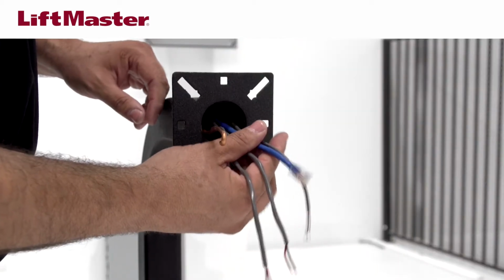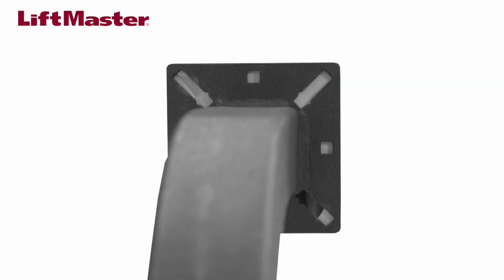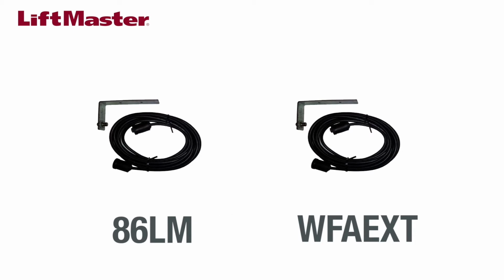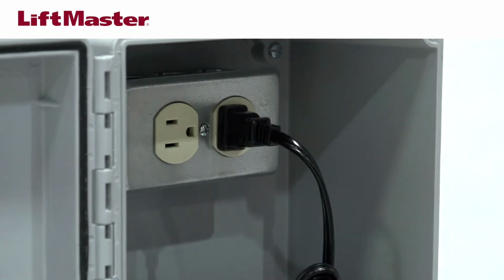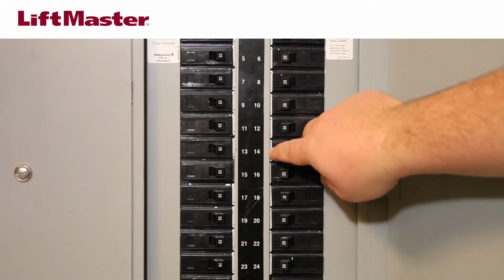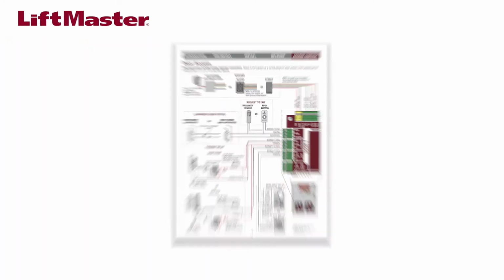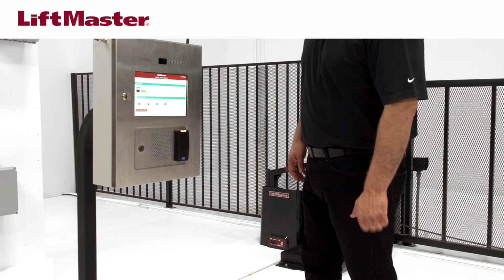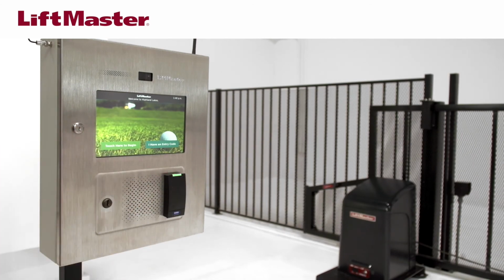How to Install LiftMaster's CAPXL Access Control System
This video demonstrates how to install LiftMaster's CAPXL access control system.

Still need help? Contact Chamberlain Technical Support